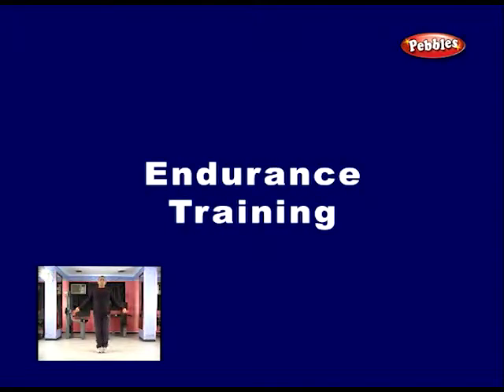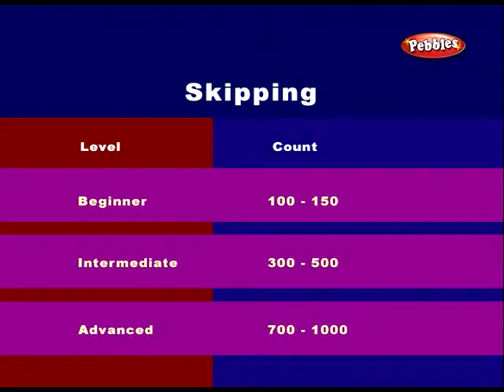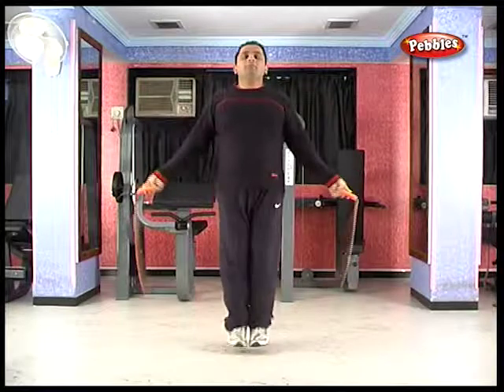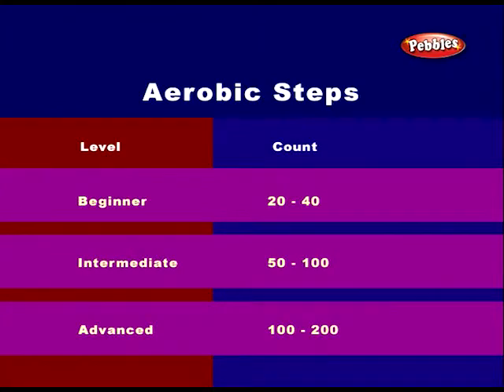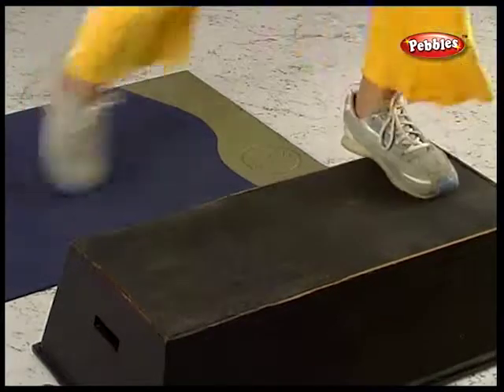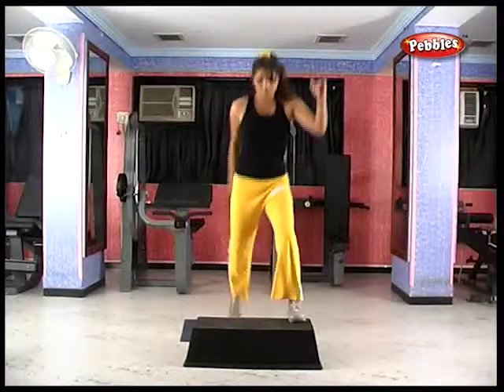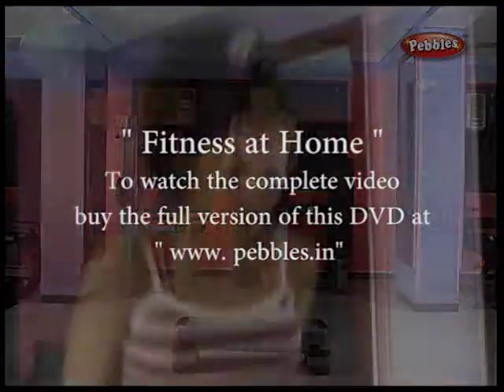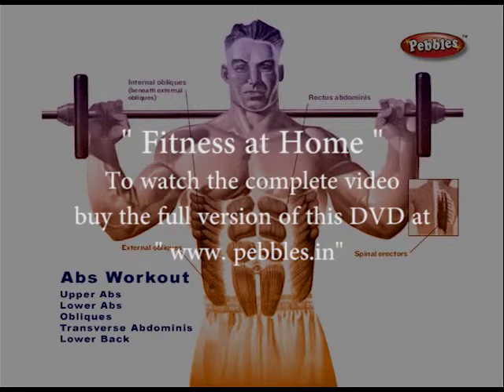Endurance Training | Gym workout | fitness workout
To watch the rest of the videos buy this DVD